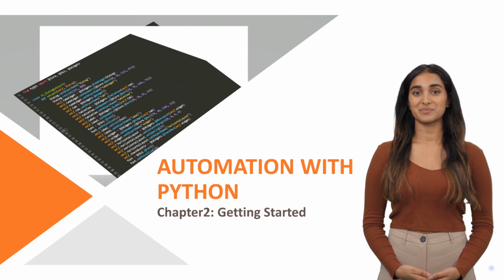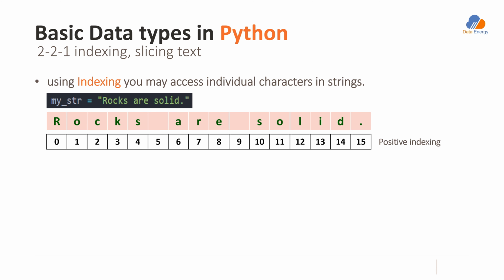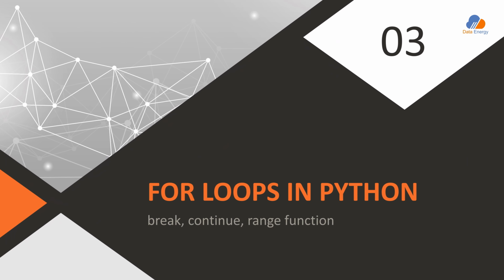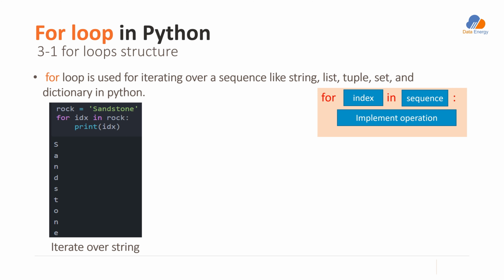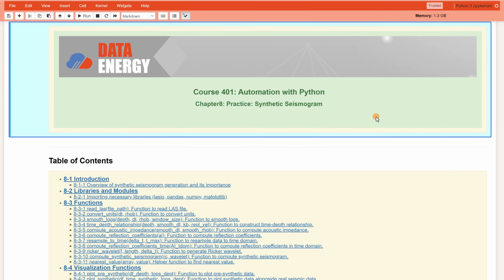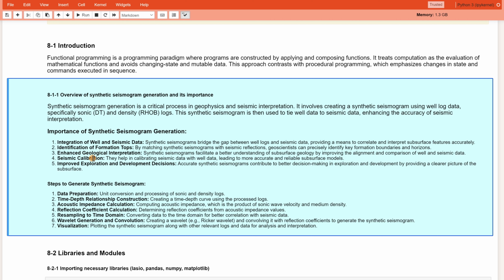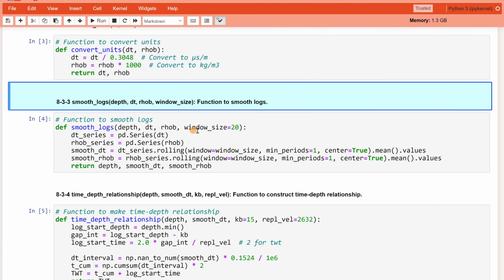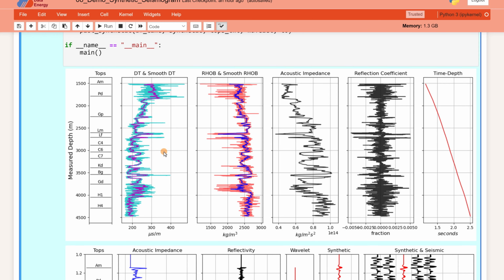Automation With Python Course Sample